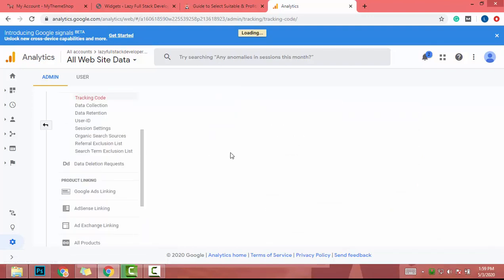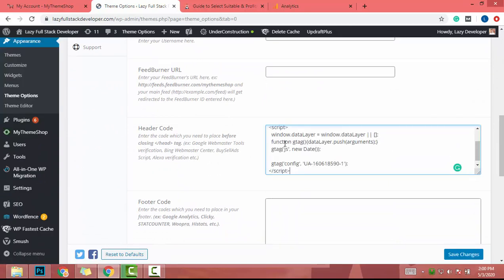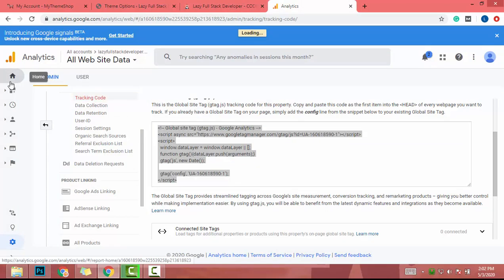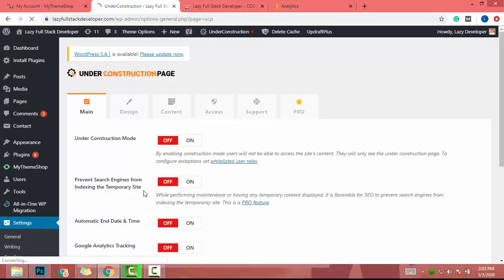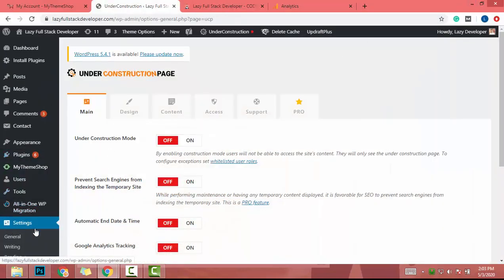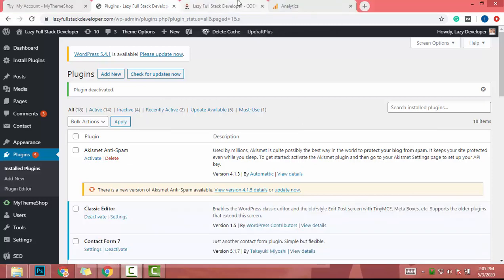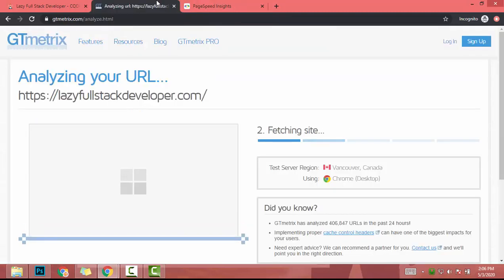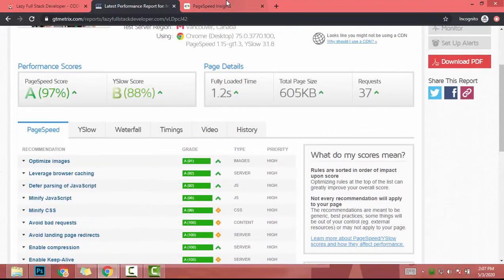Change WordPress Theme : Part 04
😏 Today I am going to show how to change the WordPress theme.
😏 This is part three.

Buy Hosting & Domain On Namecheap & Save up to 86% with Namecheap  Domain & Shared Hosting package deals